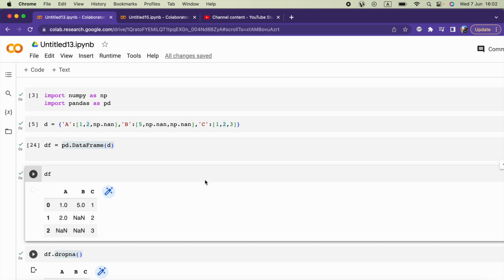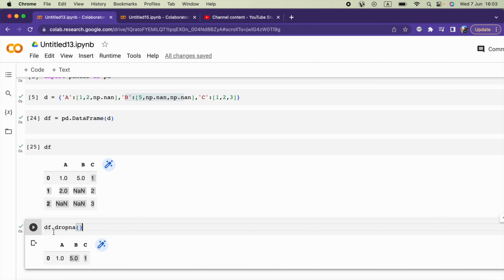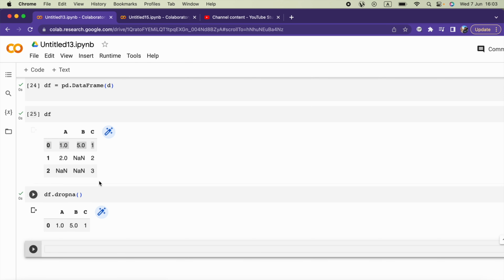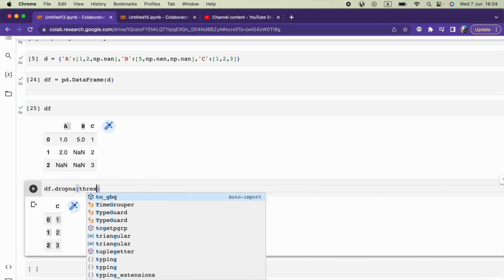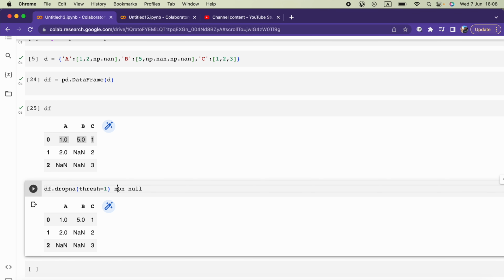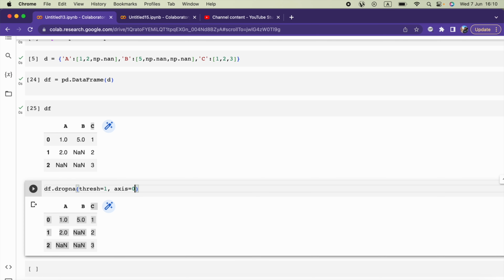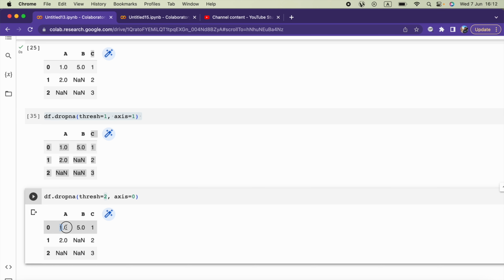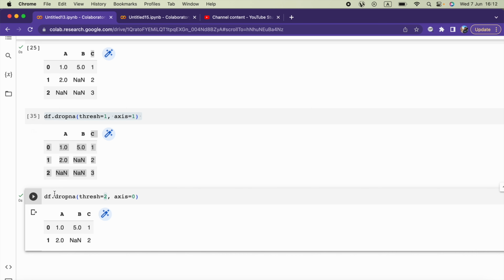Role of the thresh Parameter in dropna method | Pandas DataFrame tutorial